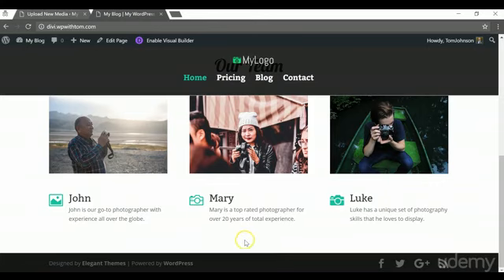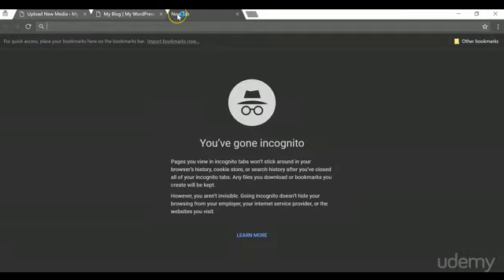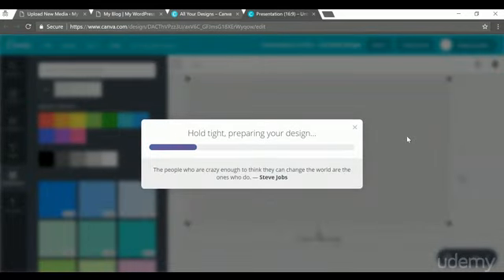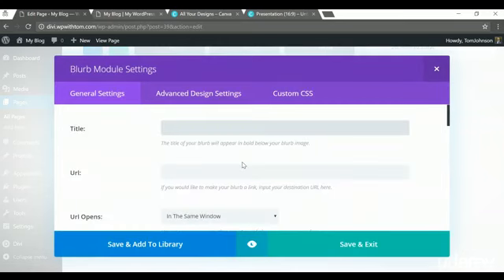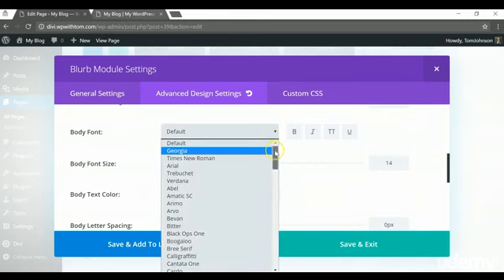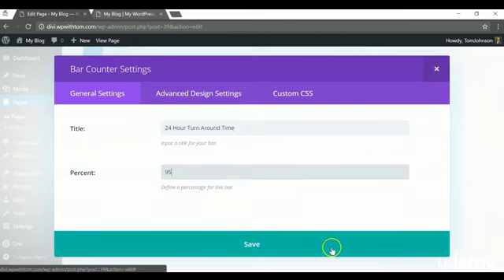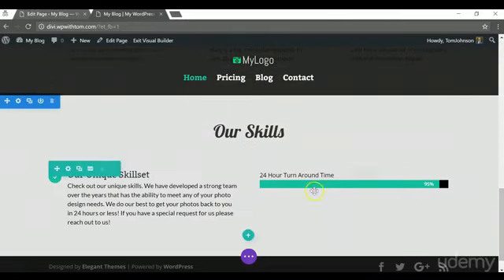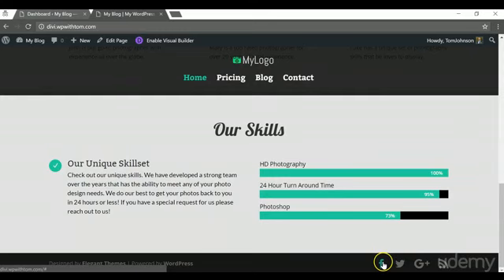How to make a WordPress website with divi | Creating a Skill Section page | Course review